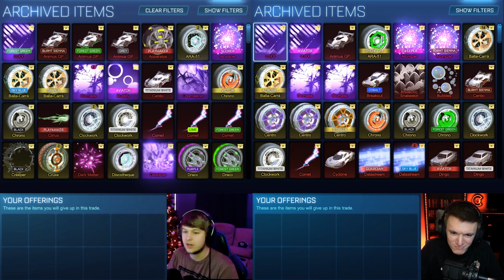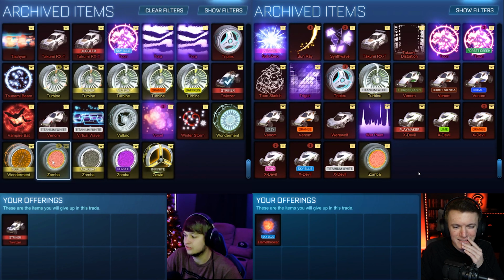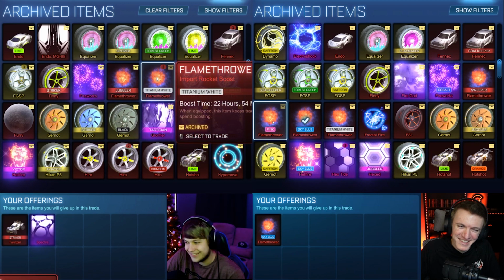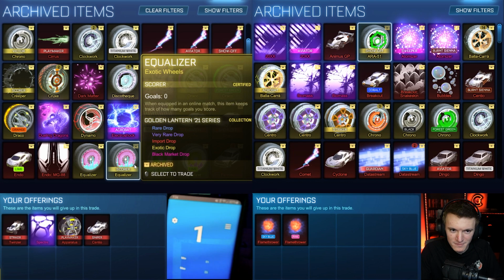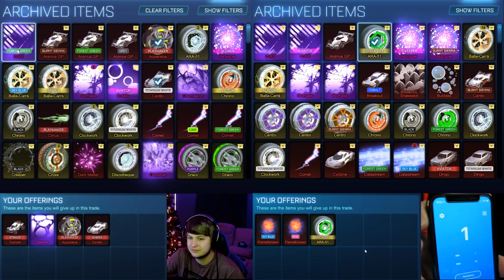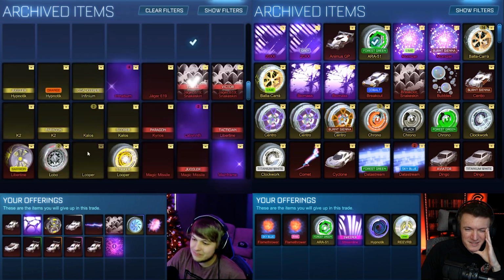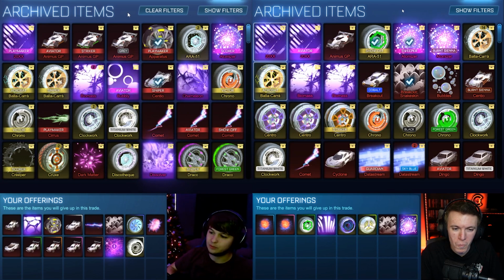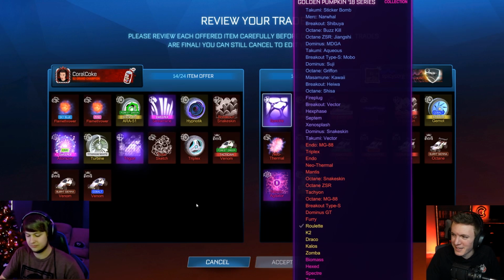Blind Trading with a FULL ROW Power up is insane!!! | Rocket League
Epic Partner Creator Code - corgYT